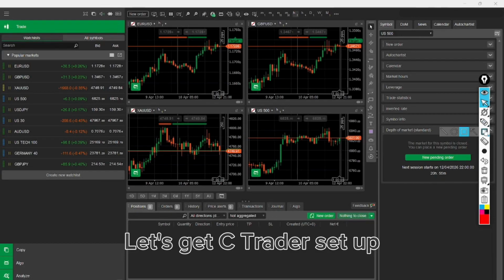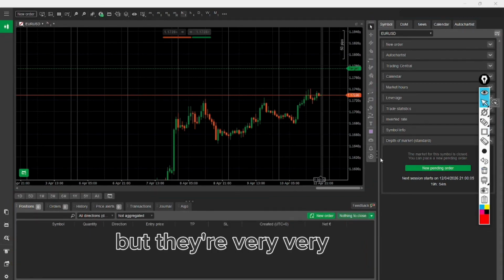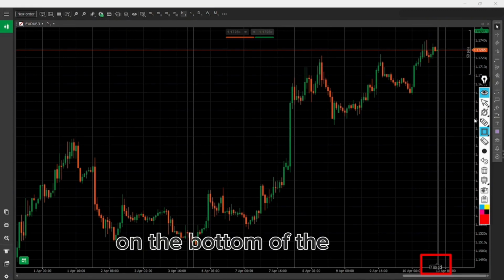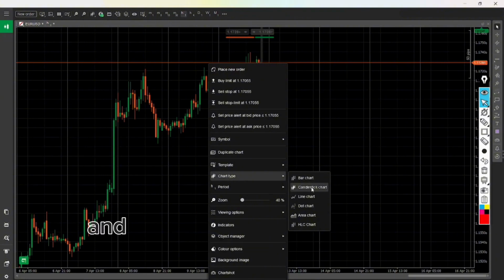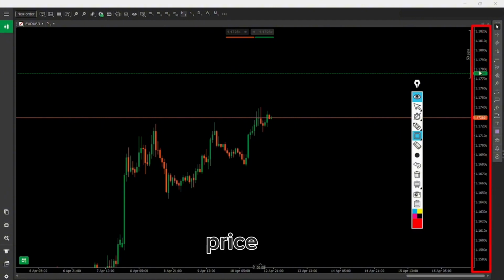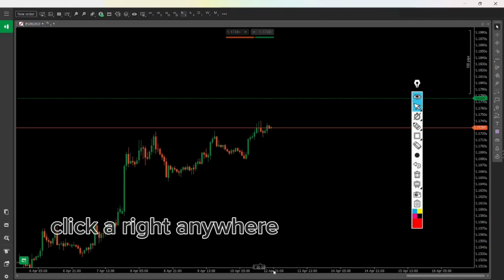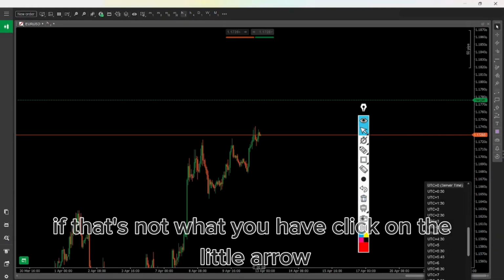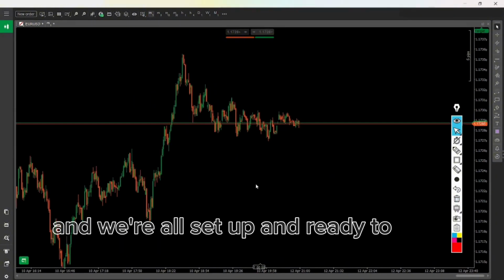cTrader: New install, one-time setup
Create a demo account, clean up the default workspace, set your timeframe and clock. Done once, persists forever. Watch the video or follow the checklist on the right.

The setup checklist:

1 - Create a cTrader login (Google login available)
2 - Default screen opens with 4 charts — keep EUR/USD (far-left), close the other 3
3 - Collapse the right-side menu and bottom menu using the small =^= arrow buttons at the edges of each panel
4 - Right-click the chart → chart type → Candlestick
5 - Optional: right-click the chart → Viewing Options → deselect Grid and Period Separators for a cleaner read
6 - Required: bottom-right clock → click the arrow → select UTC0
7 - Required: top bar timeframe → select M1 (1-minute)

-- Trading on a weekend? Swap symbol to BTC/USD (top-right search) — it runs real data through the weekend

--- Chart zoom: hover the black price bar on the right, click-hold, drag up (bigger) or down (smaller). Time scroll: click directly on a date in the bottom time bar.